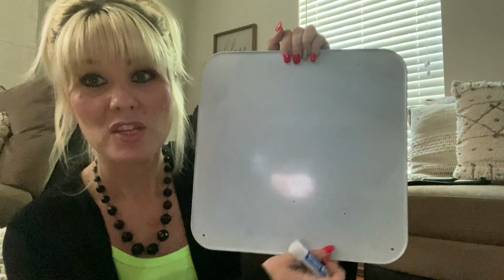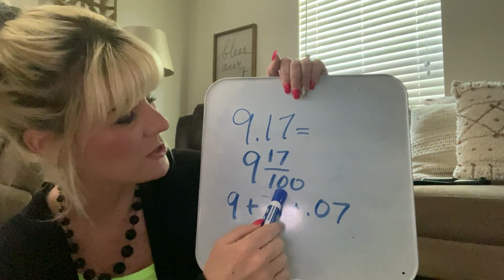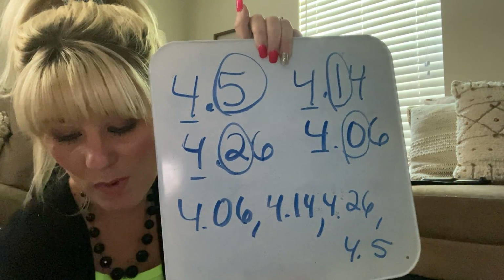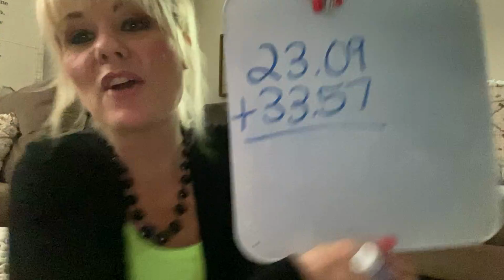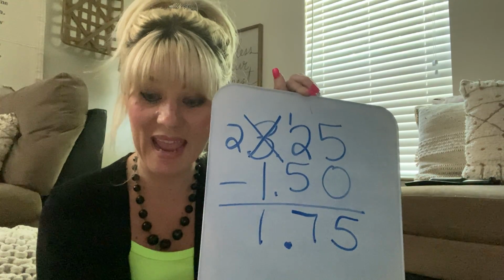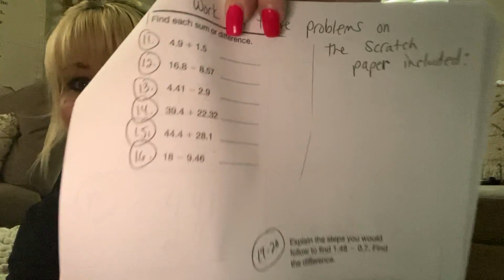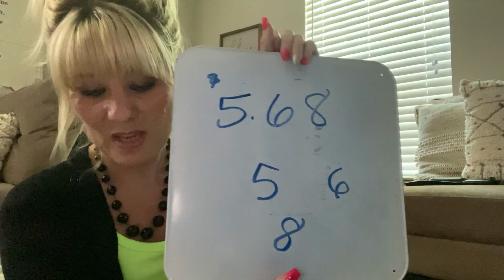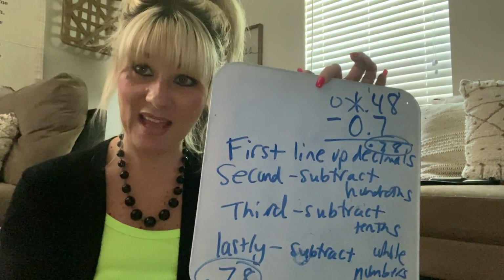Decimal Study Guide-week 2